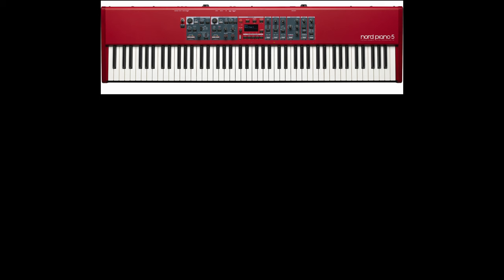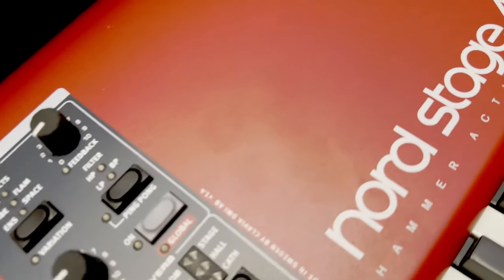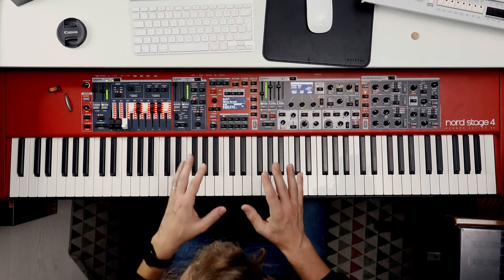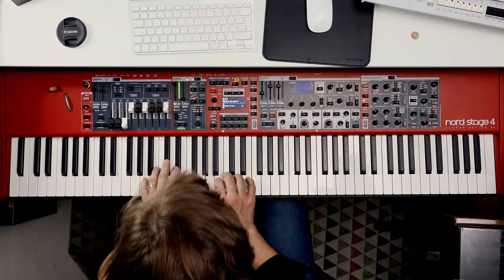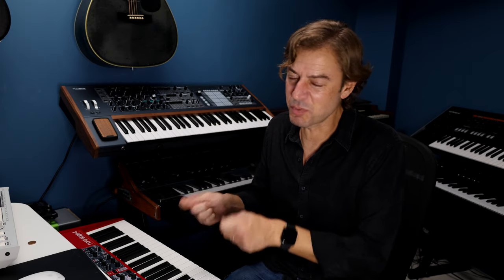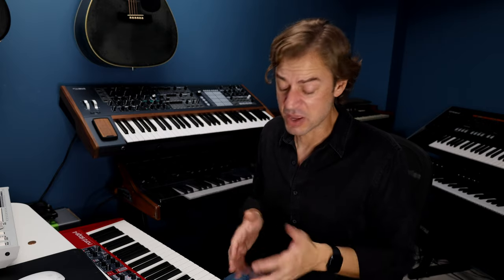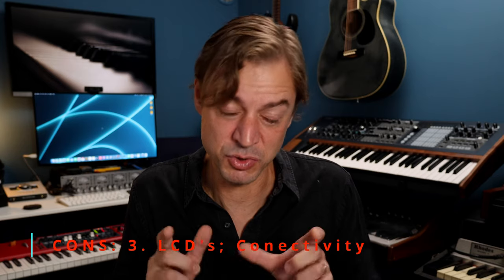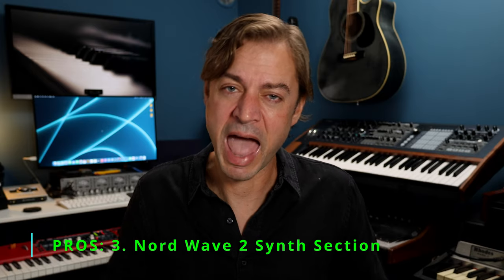EN - Nord Stage 4 Review - Best Keyboard Out There??? Or just an expensive upgrade??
Video review about the Nord Stage 4. A real evolution from the Nord Stage 3.

Do you agree with me?? Leave your coments in the coment section!

Instagram Nuno Louro: @nunolourokeys

Chapters:
00:00 - Intro
02:50 - Main Features
05:50 - Using The NS4
16:31 - Cons
19:11 - Pros
21:49 - Competition
23:30 - Conclusion
25:10 - Outro